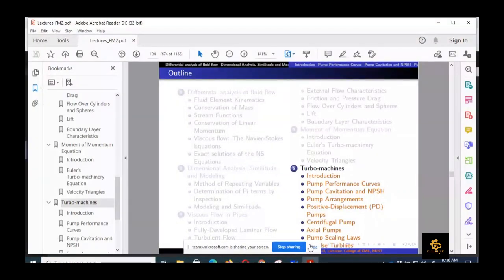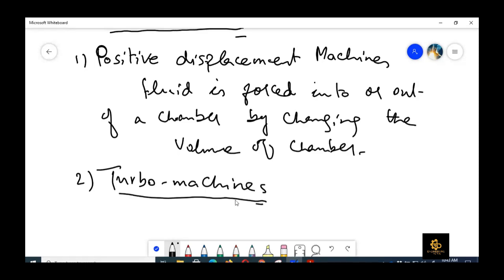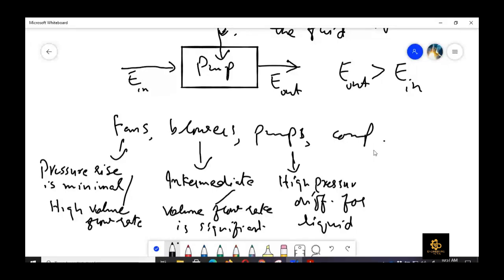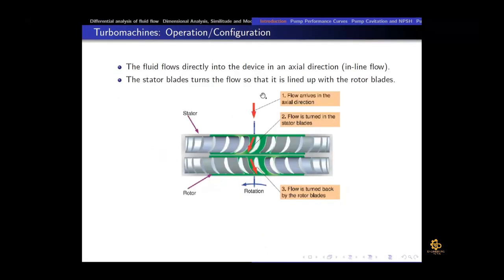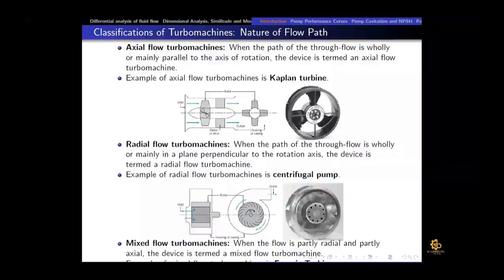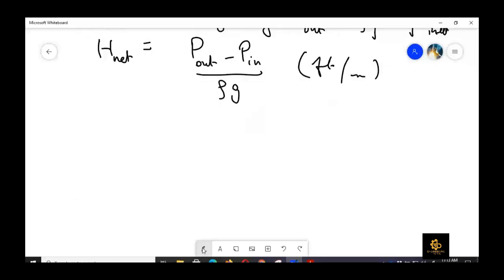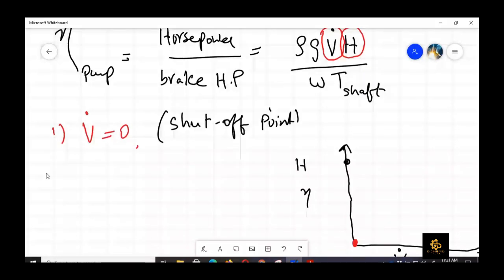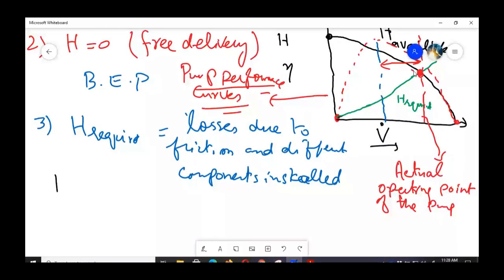04 ch12 fm 2